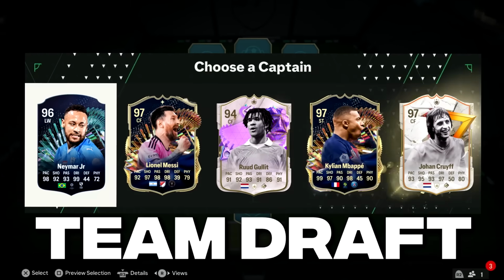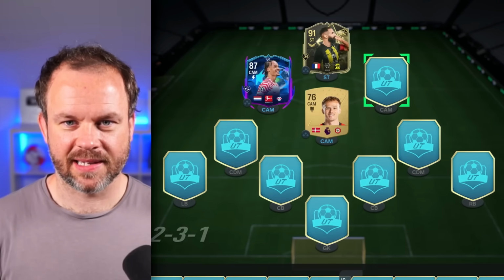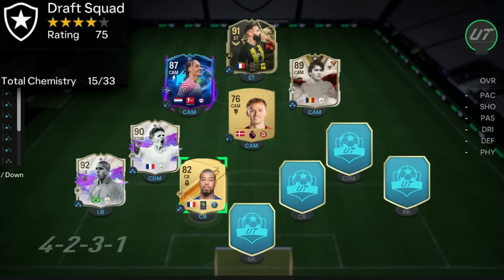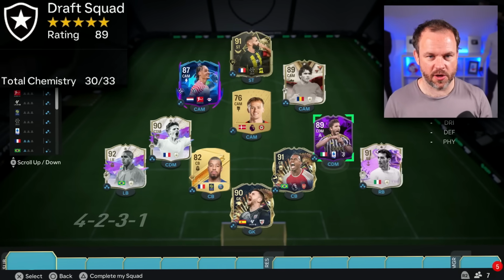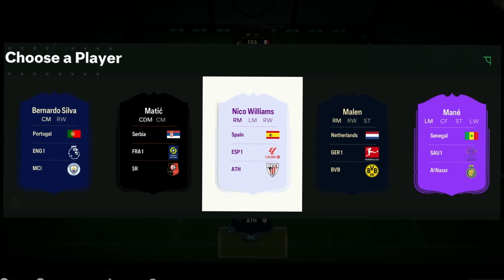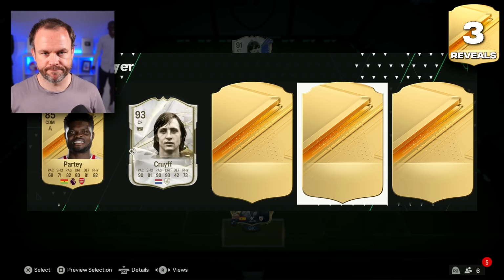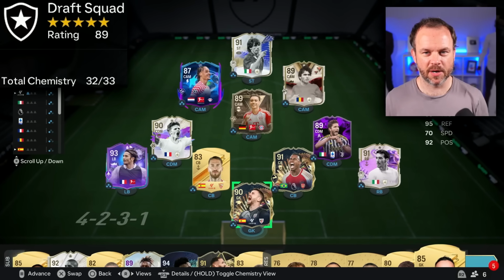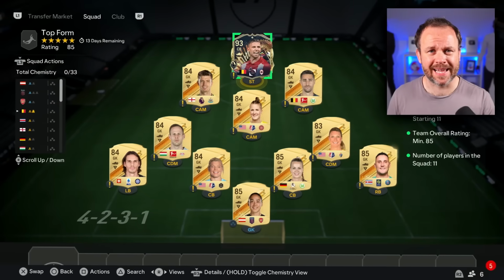Draft But I Can't See ANYTHING 😧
Can I make a draft good enough to save my players?

My other channels:
More Football/FIFA Content:  @Chuffsters
Chuff Reacts: @ChuffReacts
Chuff Gaming: ​⁠ @Chuff_Gaming

Cheers